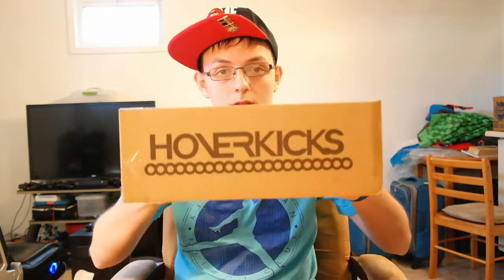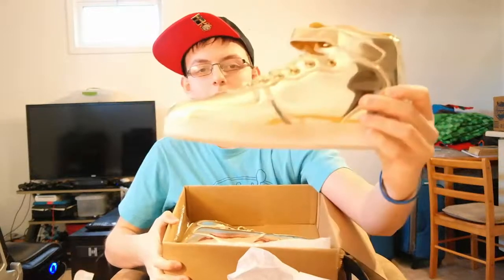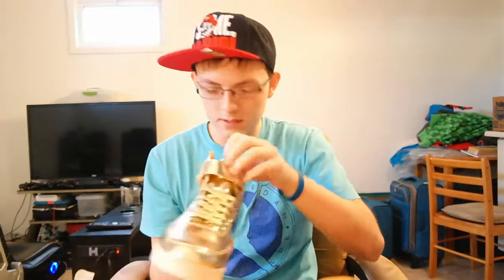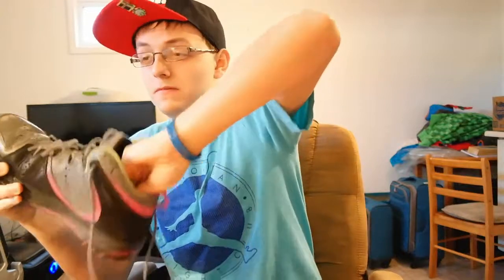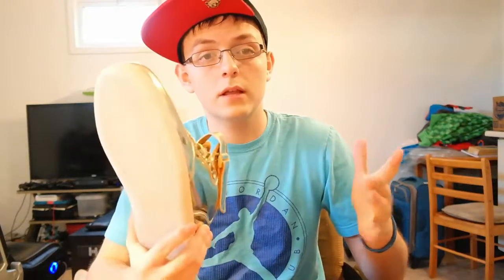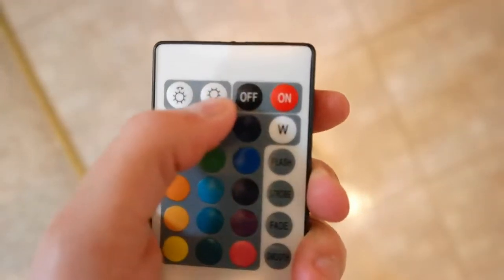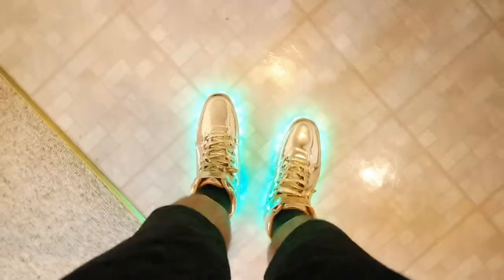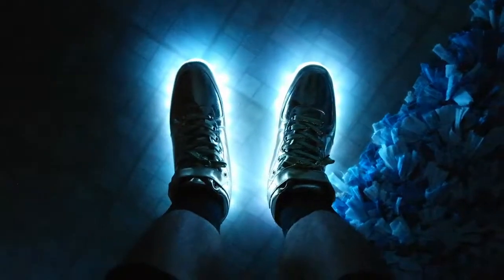Shoe Unboxing!!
Welcome to a shoe unboxing video, I know it's kind of a random video but I got these shoes and then I was like "Hey I could make a video" so ya that's basically it.

Camera Specs:
Canon PowerShot ELPH 180
8x Optical Zoom
28mm Wide Lens
20 Megapixels

Samsung NX300:
2x Digital Zoom
15-55mm OIS Lens
20.3 Megapixels

Follow Me On:
Xbox Gamertag: YT D Paul10